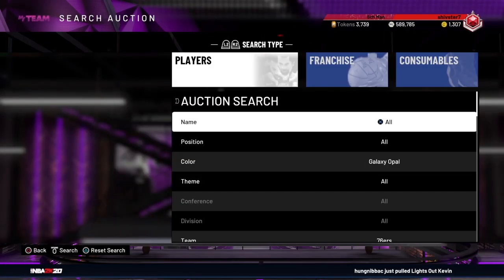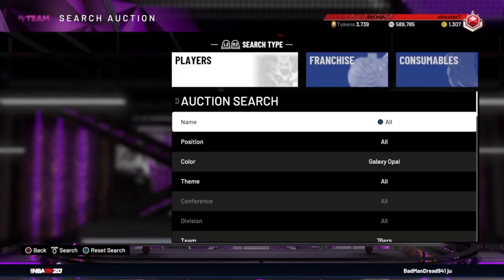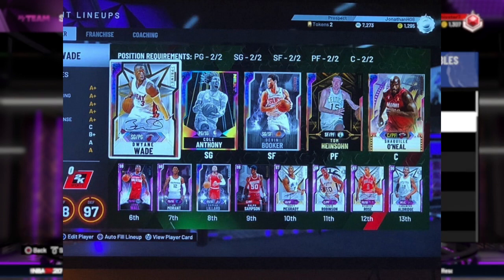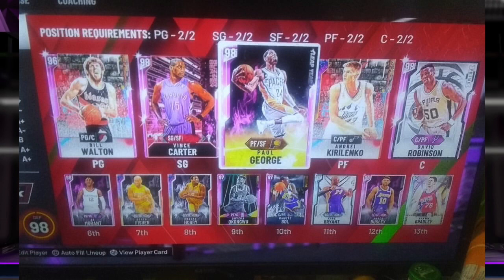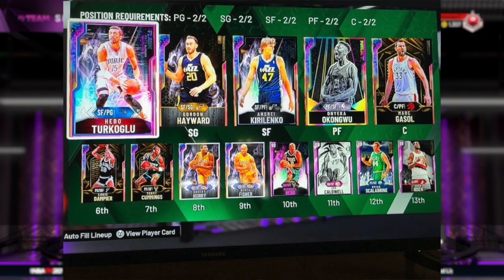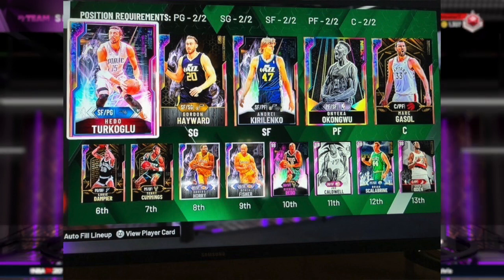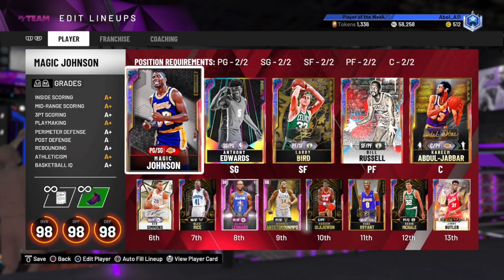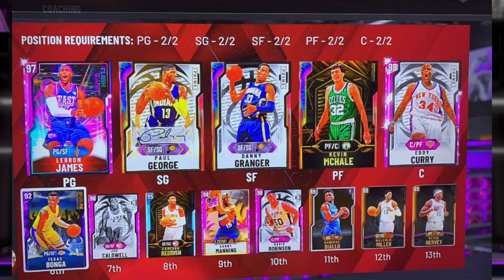RATING YOUR SQUADS EPISODE #2!! FINISH SPOTLIGHT SIMS FOR FREE OPALS! NBA 2K20 MYTEAM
Check out this video on snipe filters and an INSANE GALAXY OPAL SNIPE FOR 500 MT

nba 2k20
nba 2k20 historic spotlight sims
nba 2k20 galaxy opal Kobe Bryant
Locker codes
2k20 locker codes
Locker codes
2k20 locker codes